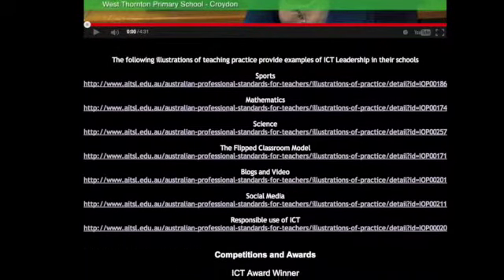ICT Leadership in Secondary Schools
This video is about ICT Leadership in Secondary Schools